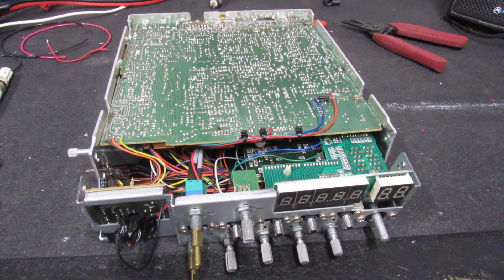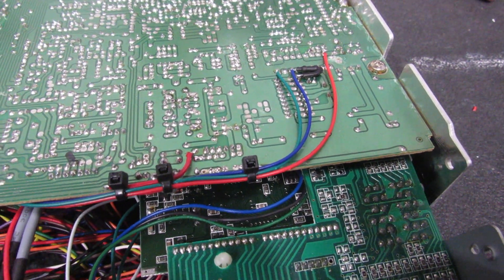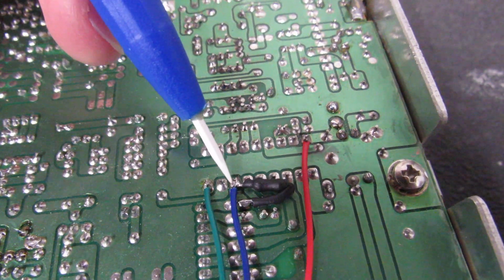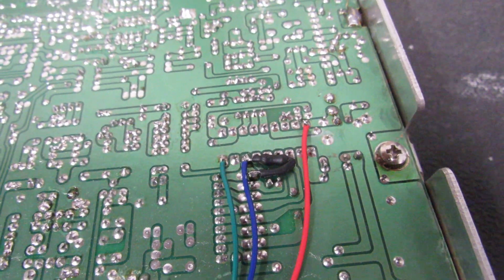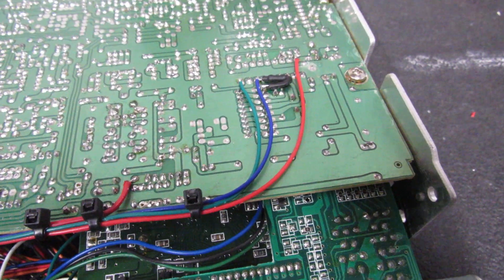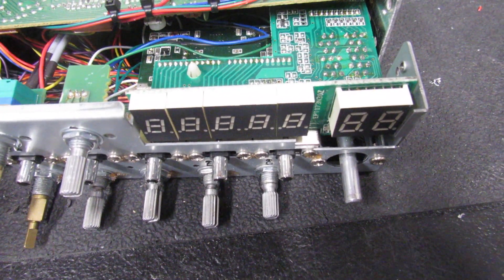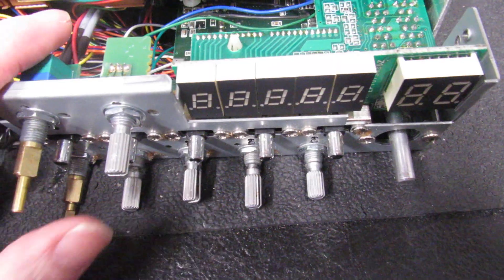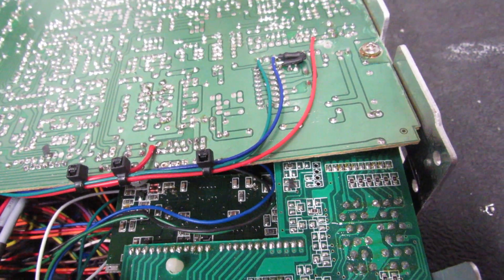Galaxy DX 959- Part 2.5: How to Add the 10kc Switch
Thanks for following along. Just a short rewind to show how the 10kc switch mod was added.